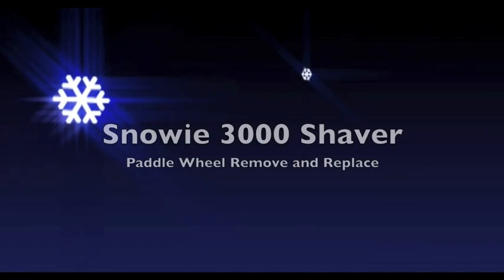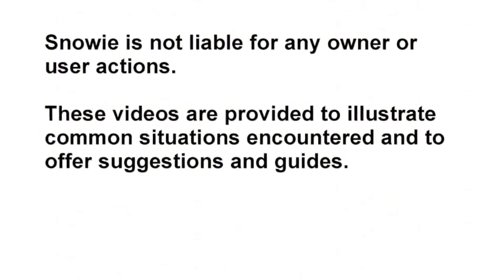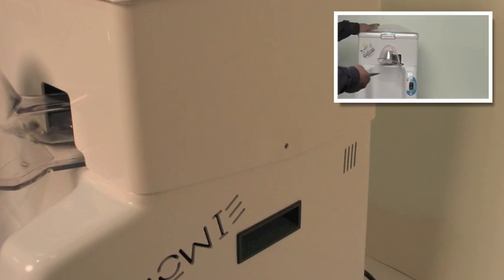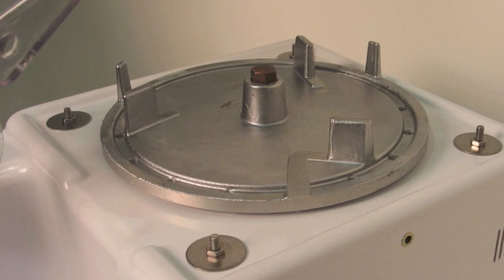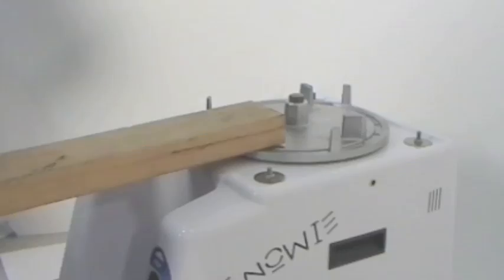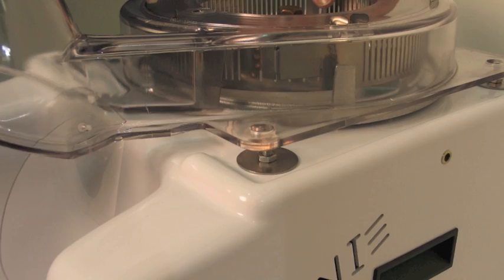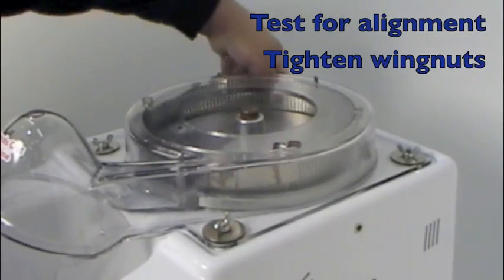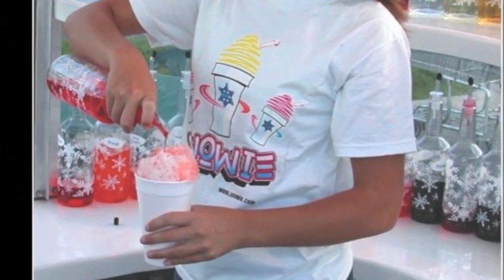How To Remove the Paddle Wheel on your Snowie 3000 Ice Shaver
This is a quick video explaining how to take the Paddle Wheel off of the Snowie 3000 Ice Shaver, Shaved Ice Machine